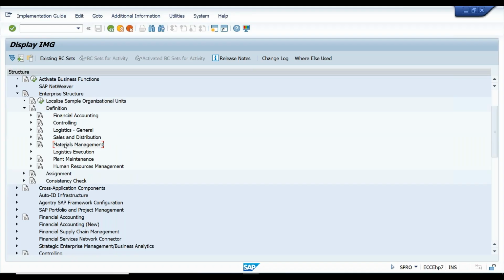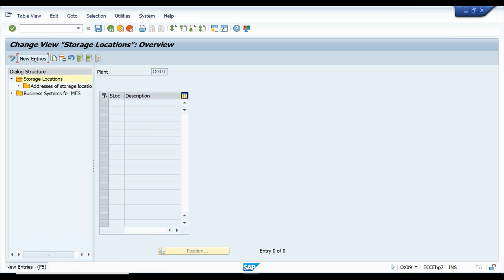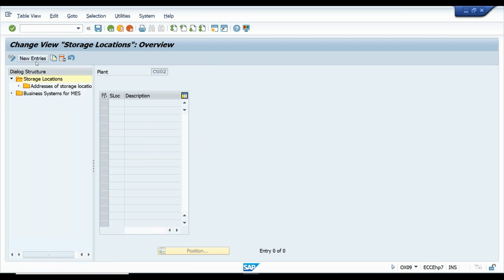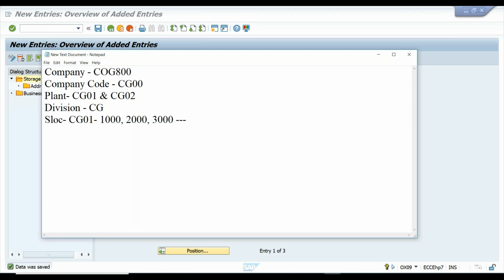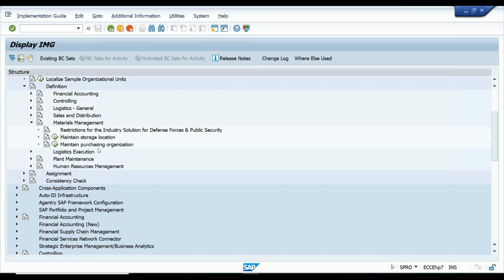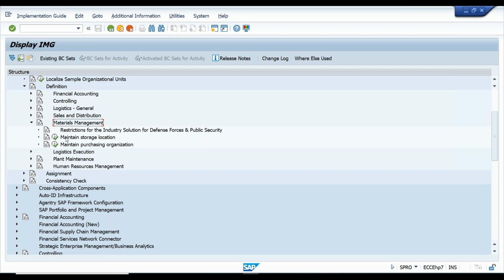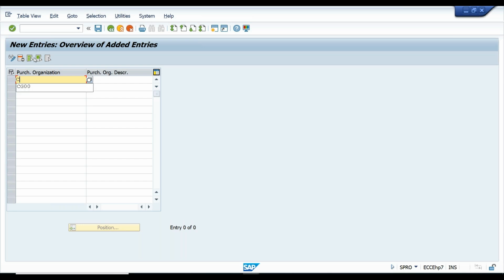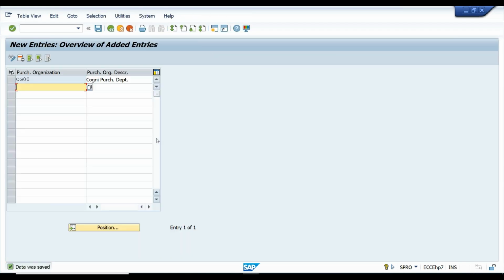SAP MM (Material Management) Enterprise Structure - Define Storage Location &Purchasing Organization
SAP MM training & Certification are provided Online, by industry expert trainers with real-time project experience.

Video Description:

🌟 Unlock the world of materials management with our comprehensive SAP MM Training! Whether you're starting from scratch or looking to enhance your skills, this video has got you covered! 🌟

Are you ready to step up in your career by mastering SAP MM? Look no further! This training video is crafted meticulously to transform beginners into proficient users and refresh the knowledge of seasoned professionals in the field of SAP Material Management (MM).

📌 Why SAP MM?

SAP MM is a core module of SAP ERP systems, dealing with the entire material management process, including procurement handling, inventory management, and purchasing. This makes it a critical skill for anyone working in or aspiring to enter supply chain management and operational roles.

What You Will Learn:
• 🛒 Introduction to SAP MM: Understand the SAP system's landscape, including its architecture and how SAP MM fits into the overall ERP system.
• 🔍 Master Data Setup: Learn about Material Master, Vendor Master, Info Records, and Source Lists and their impacts on SAP operations.
• 📦 Procurement Process: Deep dive into the procurement lifecycle from purchase requisition, purchase order to invoice verification, and inventory management.
• 💼 Inventory Management: Get to grips with goods receipt, goods issue, stock transfers, and balancing, ensuring you can manage stock effectively.
• 💡 Valuation and Account Determination: Discover how materials are valuated and how this influences financial accounts within a company.
Our detailed walkthroughs and practical tips ensure you can apply what you learn directly to real-world scenarios. Plus, our step-by-step guidance helps you navigate complex SAP functionalities much more smoothly.

• Aspiring SAP Consultants
• Procurement and Supply Chain Professionals
• IT Managers and Software Analysts
• Anyone wanting to enhance their skill set in enterprise resource planning (ERP)

🌠 Don't Miss Out! Dive into this training session to boost your proficiency in SAP MM and enhance your visibility in the job market. With practical insights and expert tips, you can take a significant leap in your professional journey.

👍 Like, 💬 Comment, and 🔗 Share - Let us know how this training helped you or any additional insights you'd like next!

Join us on this educational journey to become an SAP MM Expert and let's advance your career together! Remember, mastering SAP MM is just a video away!

🔥🔥 In this video, you will learn (SAP MM -- Define Storage Location and Purchasing Organization) as a part of SAP MM Training.

00:00 Introduction
00:12 Materials Management
00:30 Maintain Storage Locations
03:47 Maintain Purchasing Organization